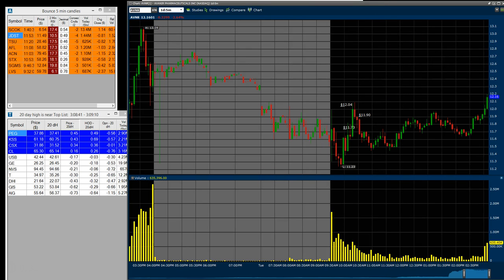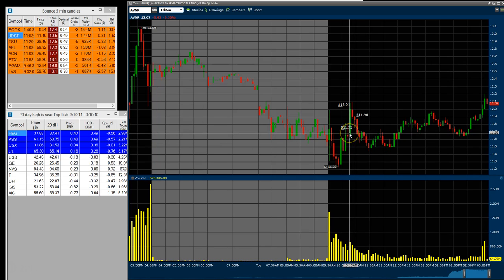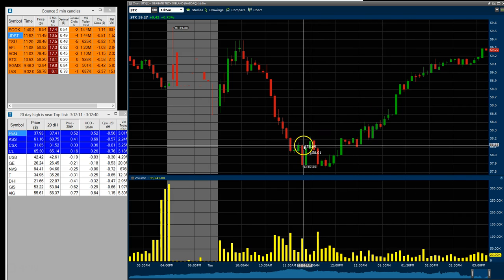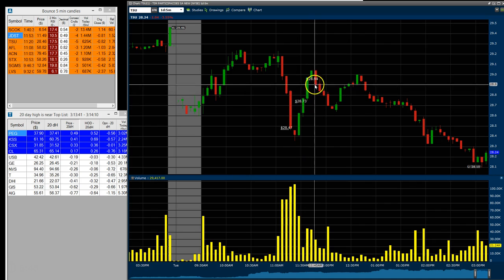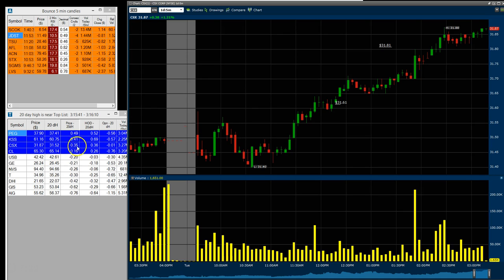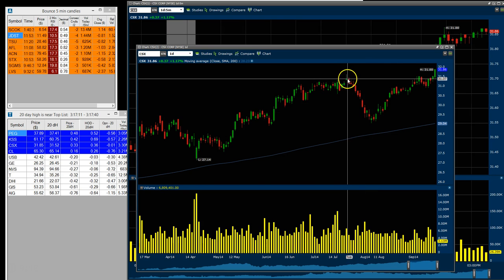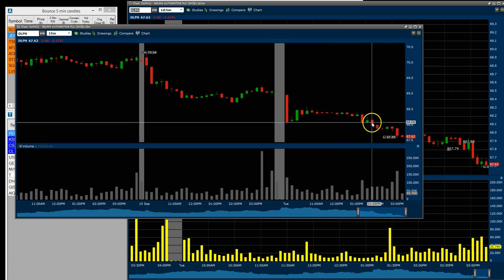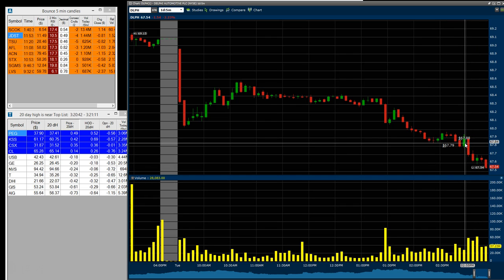Trade Ideas Market Recap Tuesday September 16, 2014